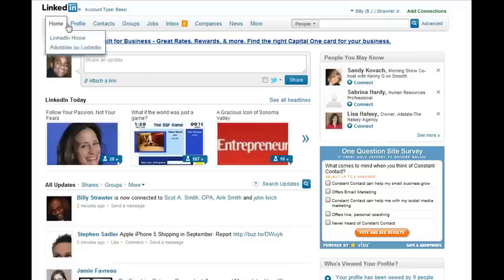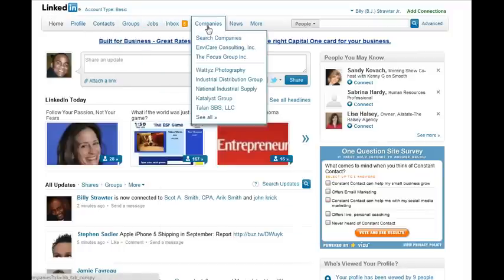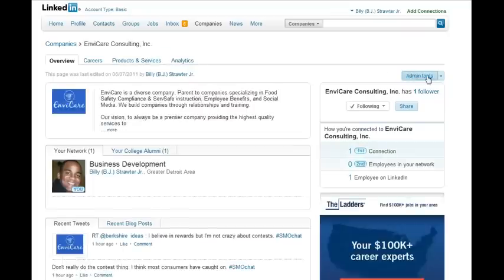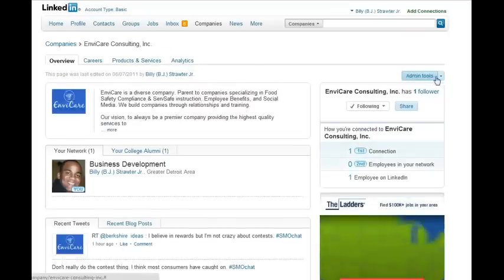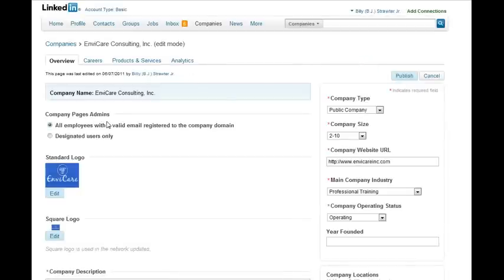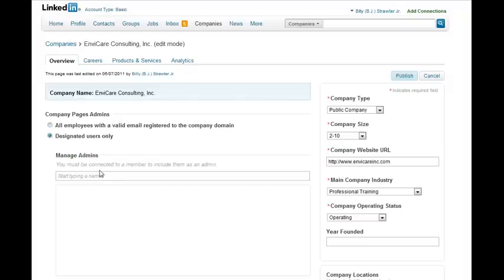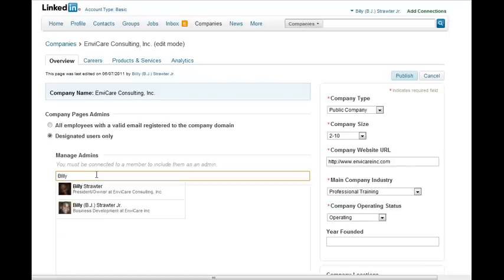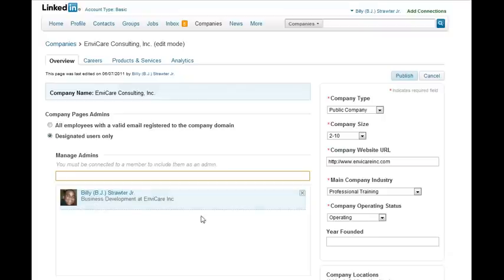How to add an administrator for a company LinkedIn Page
If you have a company managing your social media or use gmail for your business here is a short tutorial on how to add an administrator for a company LinkedIn Page.